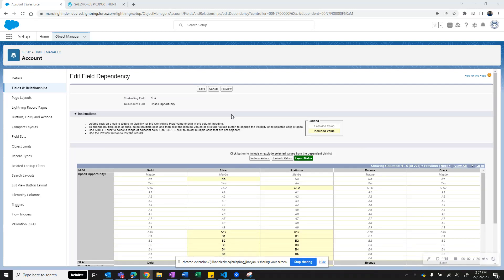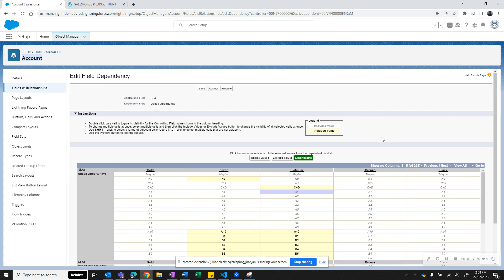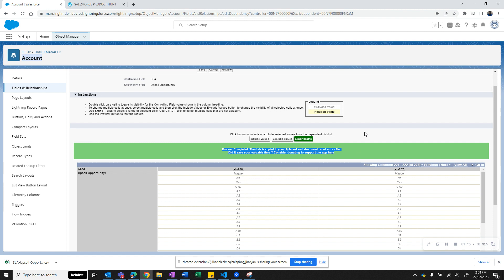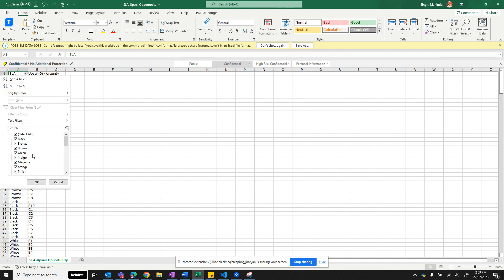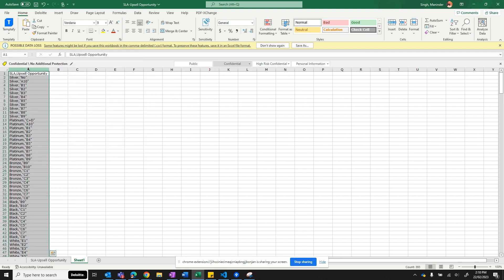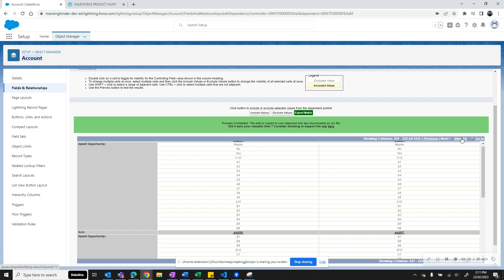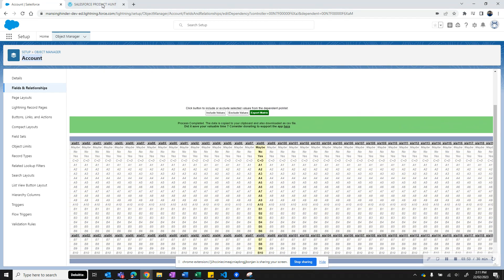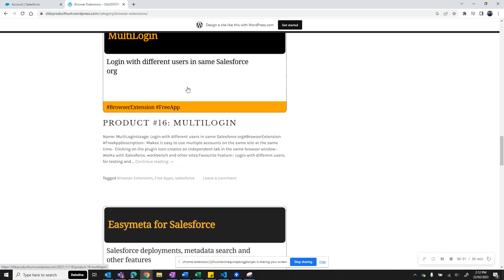Salesforce Dependent Picklist Matrix Export Demo (old version)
Salesforce does not provide any feature to extract the Dependent Picklist Matrix for analysis, comparison and reporting. This extension helps to export the dependency matrix as a CSV file.